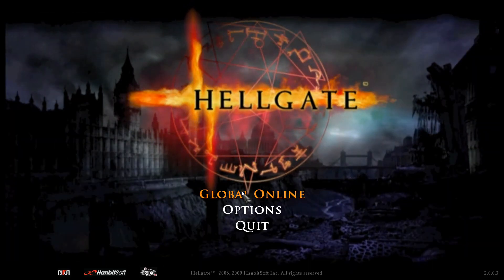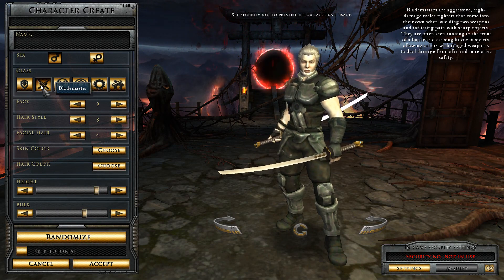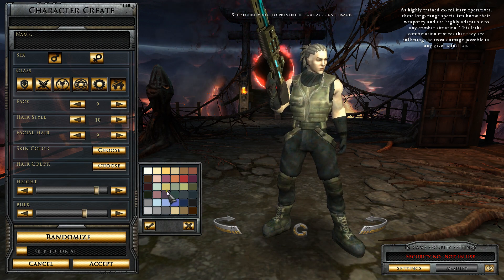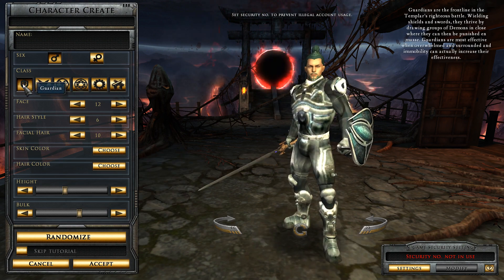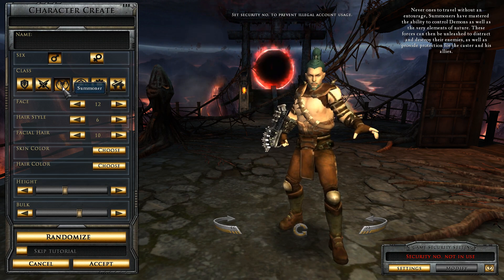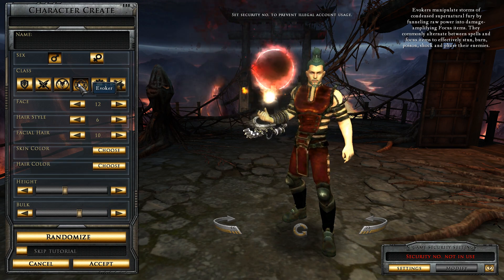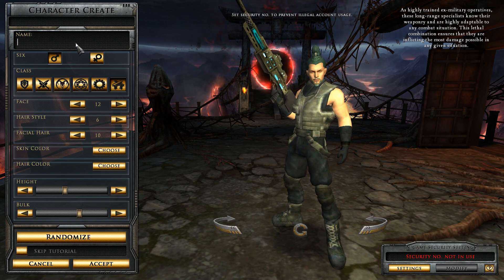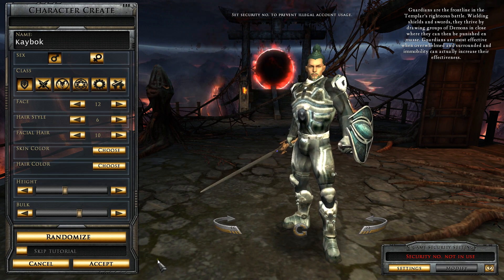Hellgate Global Character creation overview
Hellgate Global is set in future London, England and later Tokyo,Japan after demons have over run the world. Now the humans are fighting back. This video is about character creation. I go over each Class and show you the character creation screen. Hellgate Global is owned by Hanbit Soft. Distributed by T3Fun here in the US. their website is